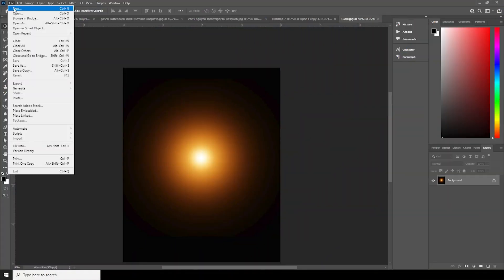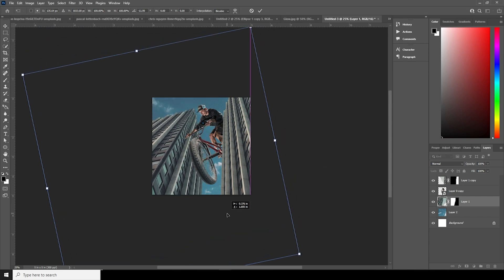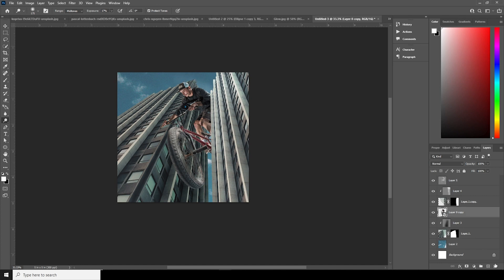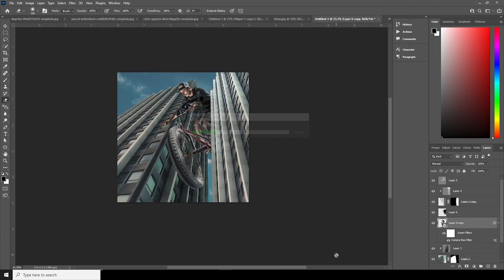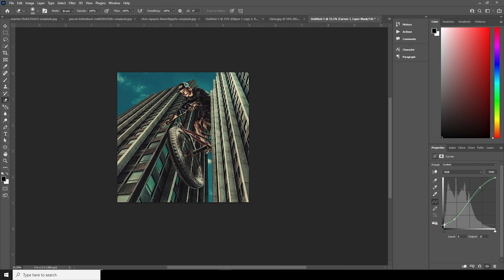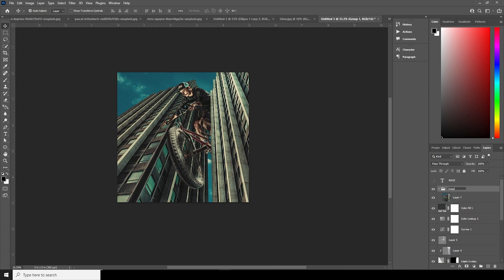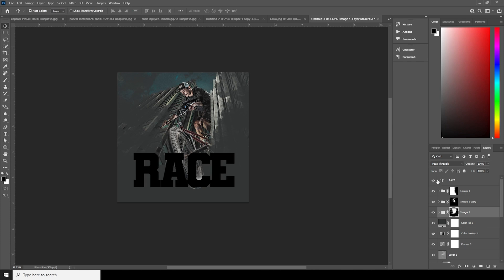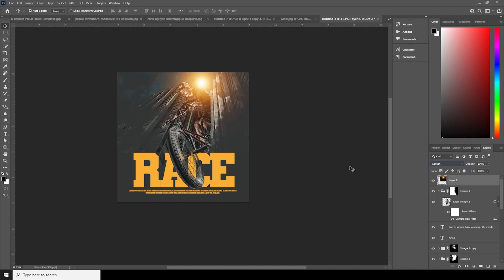How to Create Professional Sport Poster Design - Photoshop Tutorials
Create Professional Sport Poster Design:

In this tutorial we will be creating a professional sport poster design using a single brush.
Please download the resources to follow along.

Thanks